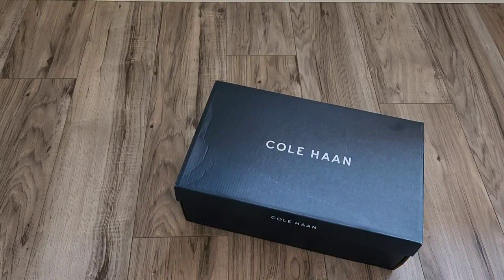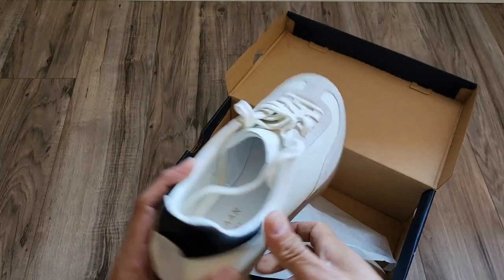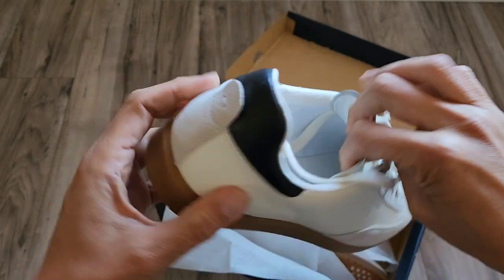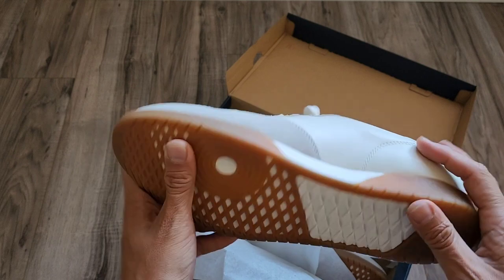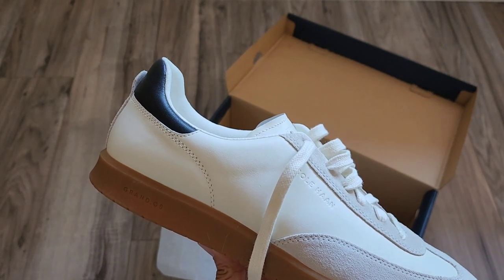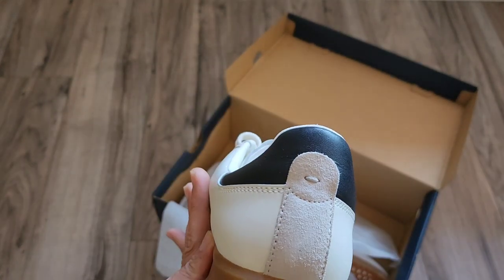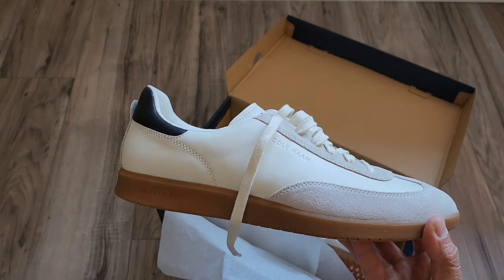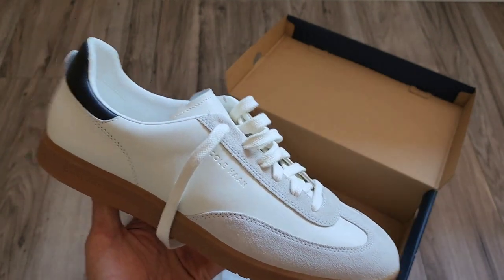Cole Haan Grand Pro Turf Sneaker BUDGET Maison Margiela GAT DUPE Featherlight unboxing review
In calfskin and suede, the Featherlight sneaker has a flat sole and contrast tongue and heel. The back features a single white stitch showing the hand of Maison Margiela.

Designed by Puma or adidas, the German Army Trainer is one of the best shoes you can have in your casual arsenal. It’s neutral but distinct, and goes well with shorts, chinos, jeans, and relaxed shirt knits.

Maison Margiela’s Replica GATs have become the go-to version. They’re an excellent piece of footwear, true to the GATs of yesteryear, and well-constructed. They are, however, around $500. You may be able to find them for less on Grailed or Poshmark, but they’re definitely an upscale reinterpretation.

Cole Haan Grand Pro Turf Sneaker.

One cool difference with the Beckett Simonon Morgen variations is that the blue-accent colorway and the red-accent colorway feature less suede on the upper. The side and back panels are made of smooth leather. While it’s not as “authentic,” this opens the opportunity for cool patination as the shoe ages.

Even if you’re saving up for some Margielas, it might be worth your time to take a look at some alternatives. The substitutes we have here all have the same vibe from the iconic combination of white leather, gum sole, and suede detailing. Still, we hit on a range of important priorities when looking at alternatives, from budget to variation to lifestyle.